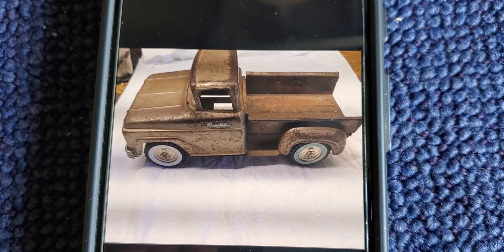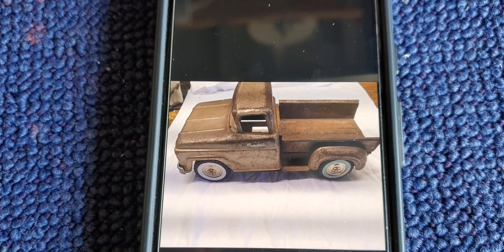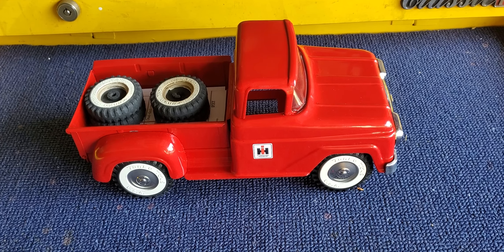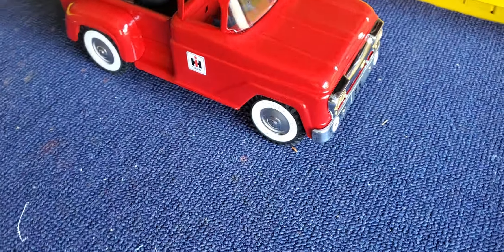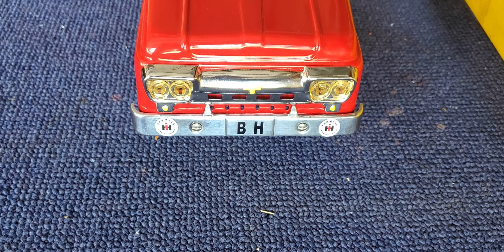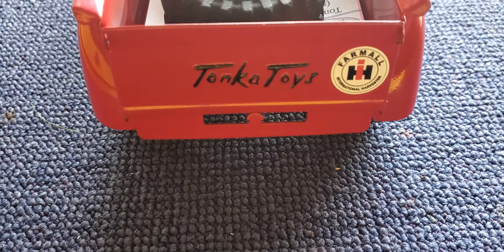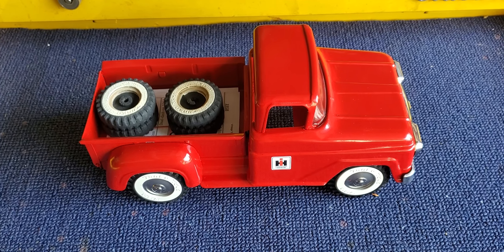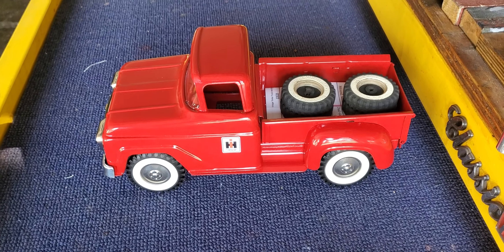1960 Tonka Toys Stepside Pickup Truck Restoration - Farmall parts runner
My 1960 Tonka Toys stepside truck was fully restored and turned into an International Harvester parts runner truck.  This is very much something a Farmall dealer would have had.
The process involved disassembly, sand blasting, a lot of body work, primer & paint.
All the parts needed were readily available.
This is not a rare truck at all.  Tonka made many of these copper tone stepside pickup trucks.
NOTE:  Tonka Toys never made a pickup like this.  This scheme is totally my idea and is not an original reproduction of anything.